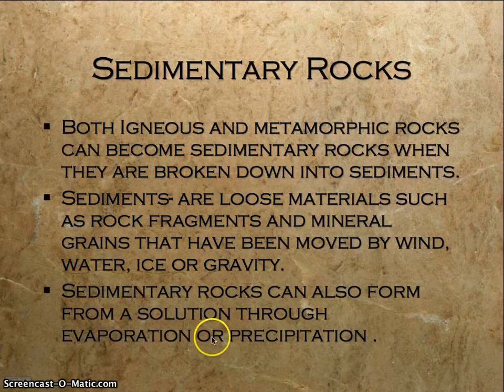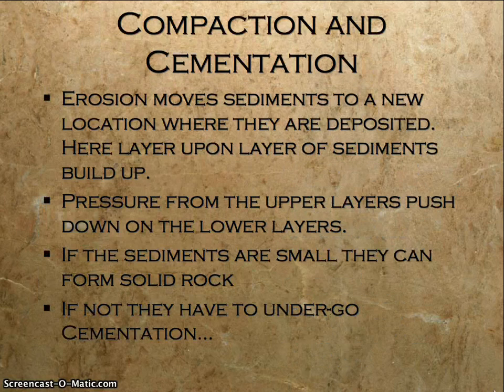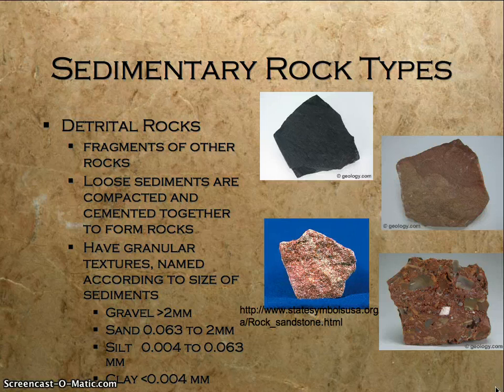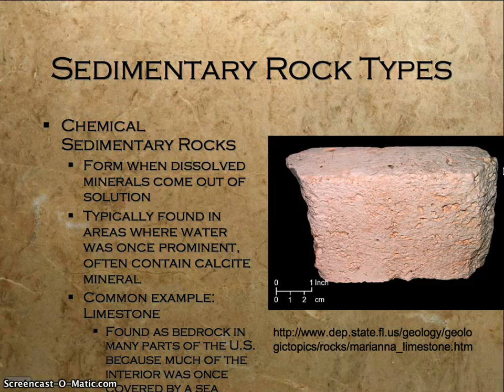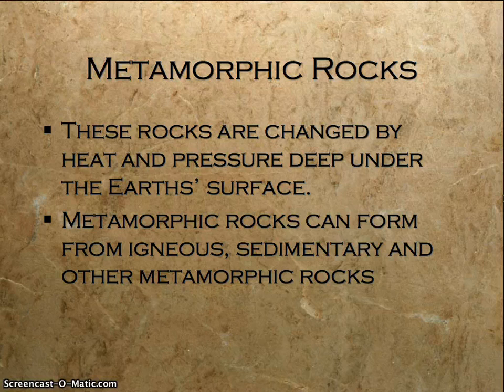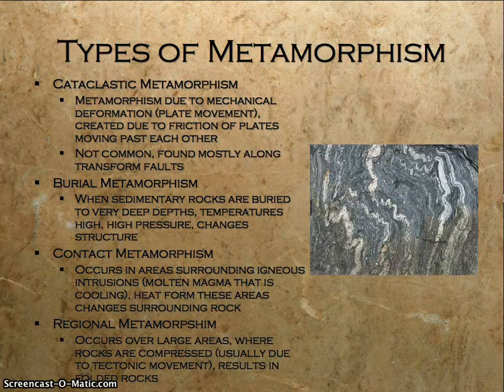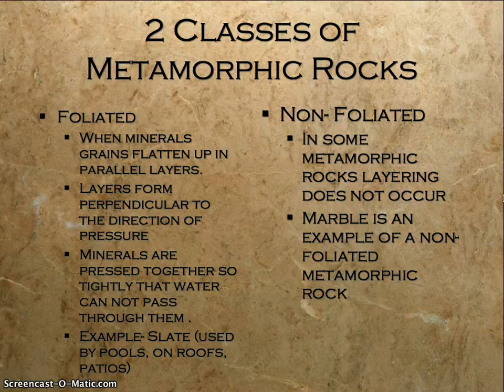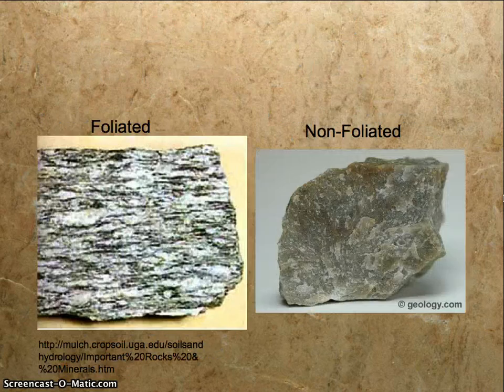Sedimentary and Metamorphic Rock Video